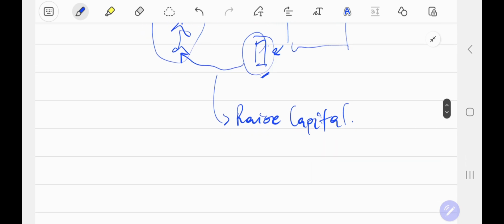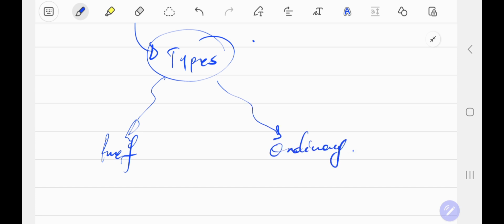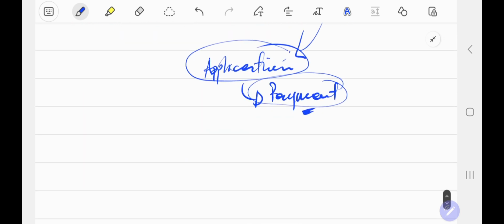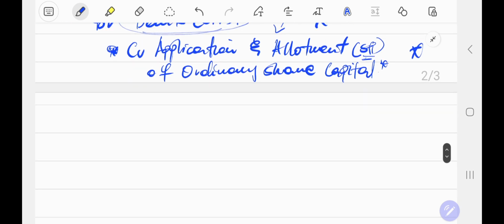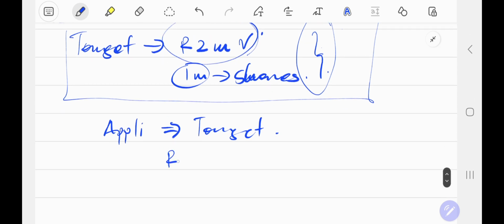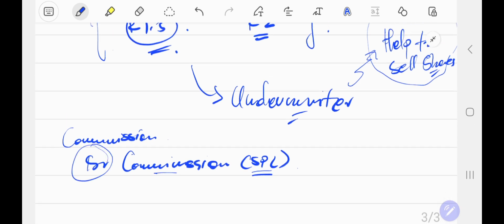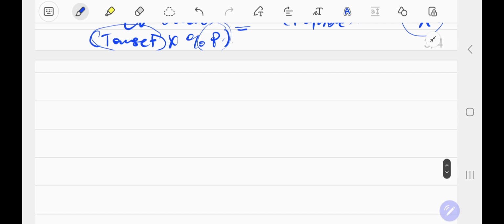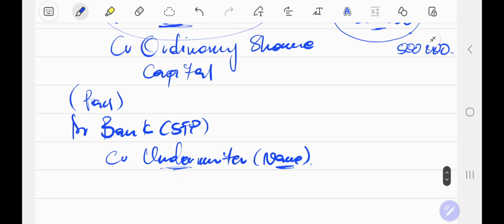ISSUE OF SHARES | COMPANIES | UNDERWRITER | LET THERE BE LIGHT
In this video, we explore the Issue of Shares for Companies, focusing on key concepts such as:

The process of issuing shares and how it impacts company ownership.

The role of an Underwriter in the share issuance process.

The financial and legal implications of share issues for businesses.

This lesson is ideal for students and anyone interested in understanding corporate finance and share issuance. By the end, you'll have a clear grasp of how companies raise capital through shares and the role of underwriters in this process.